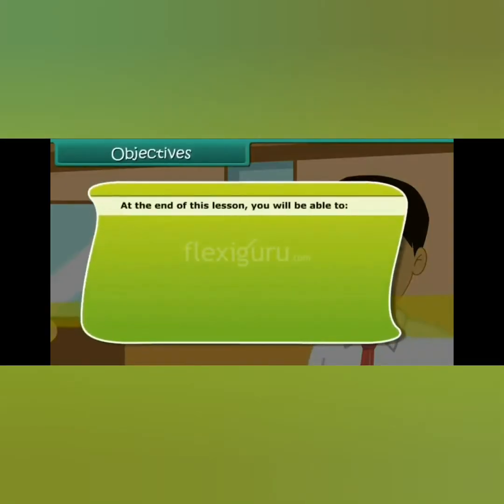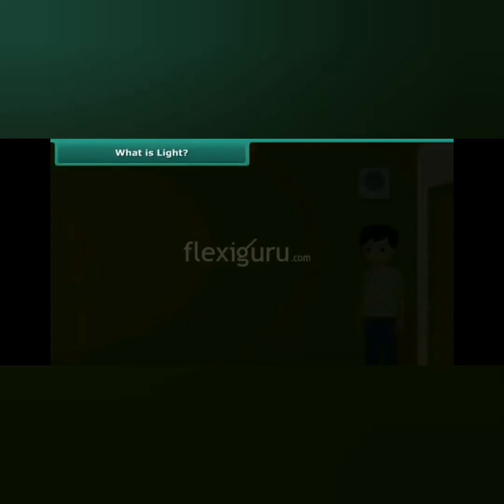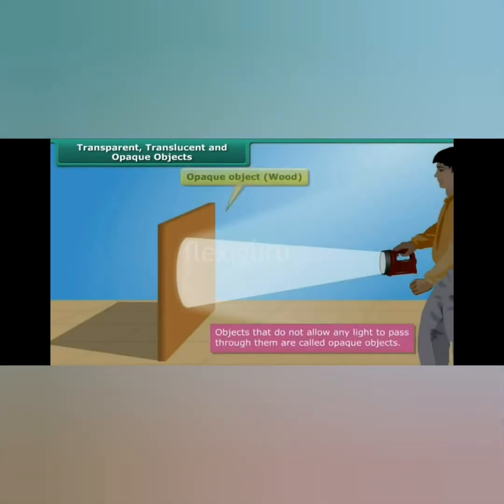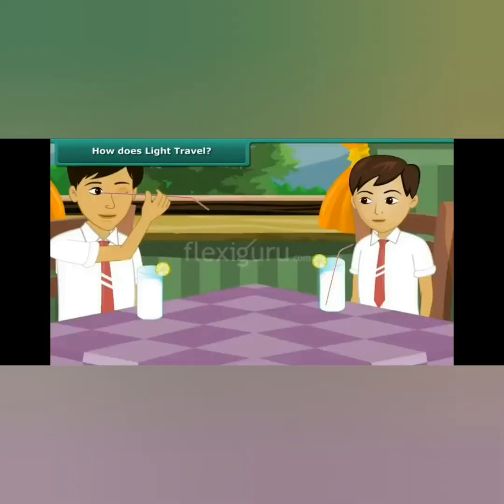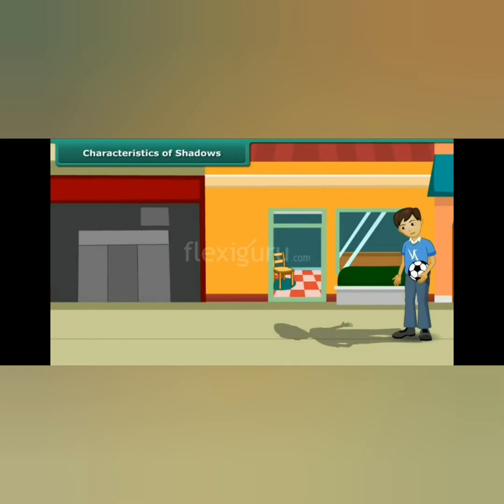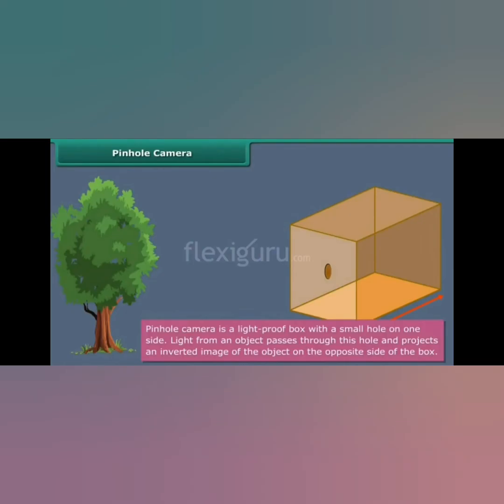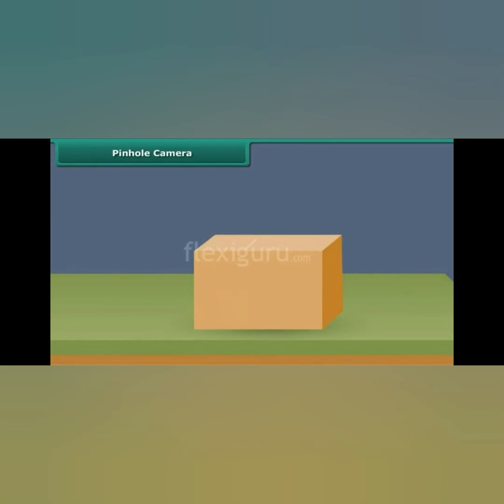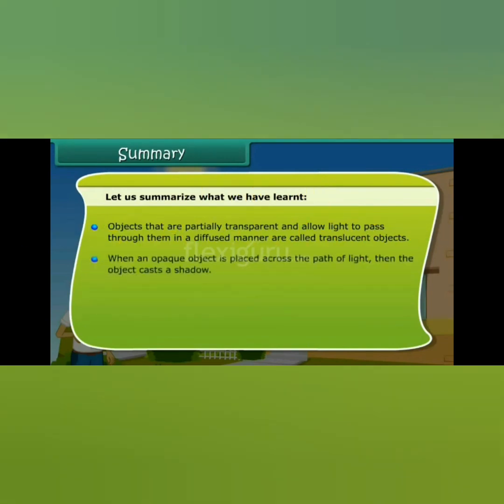Light shadow and reflection